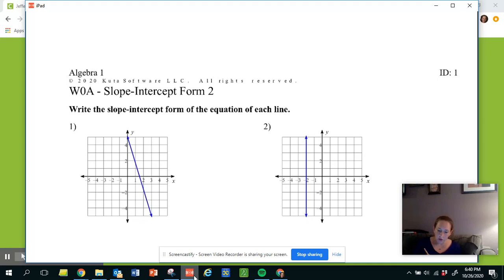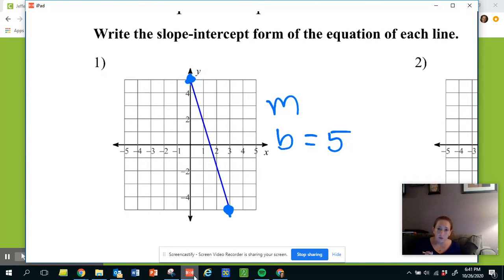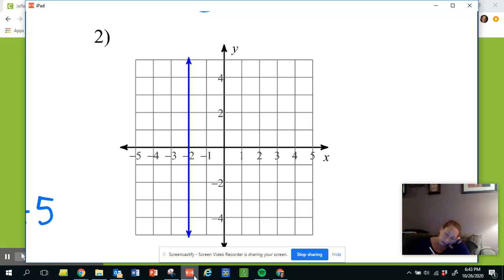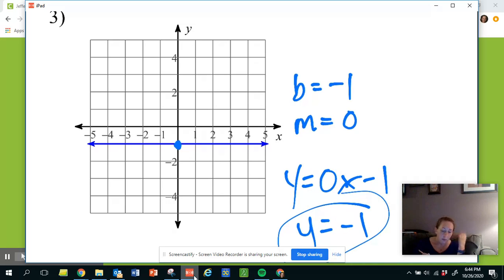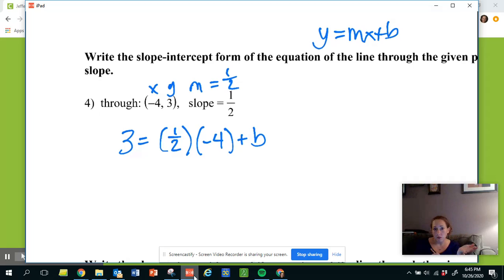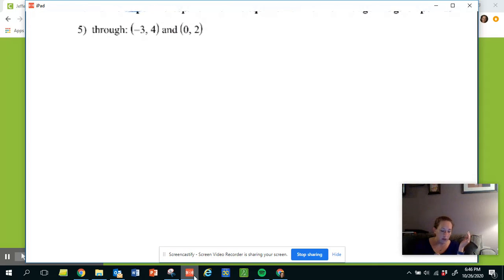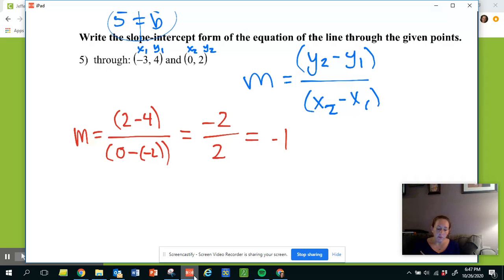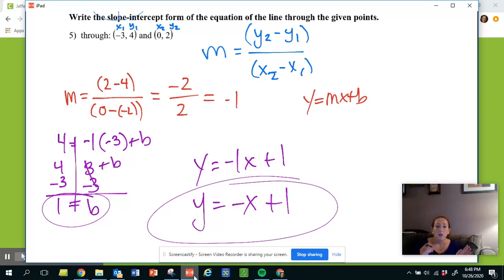Alg 1 W10A - Slope-Intercept Form 2